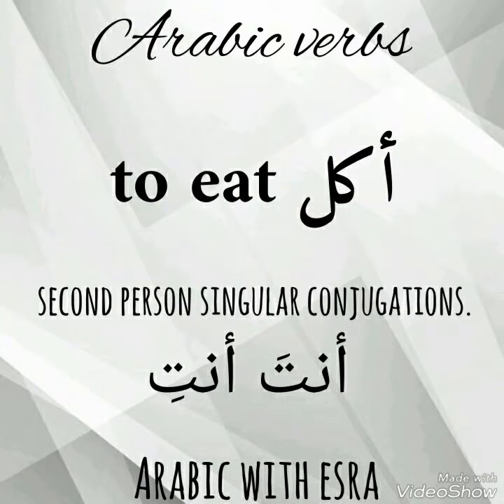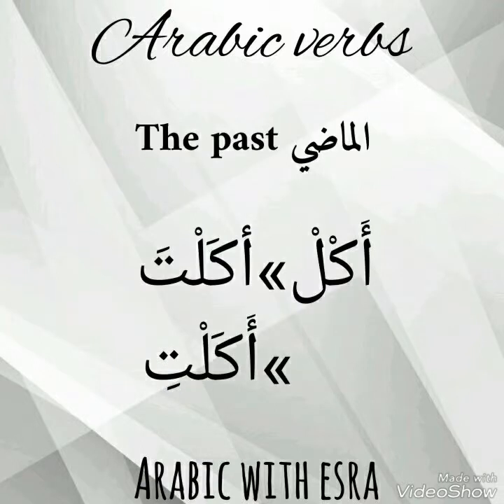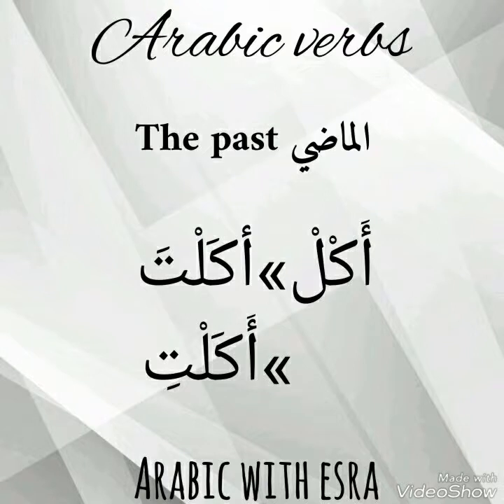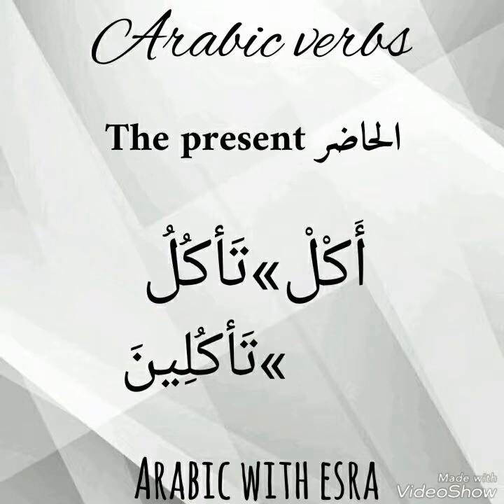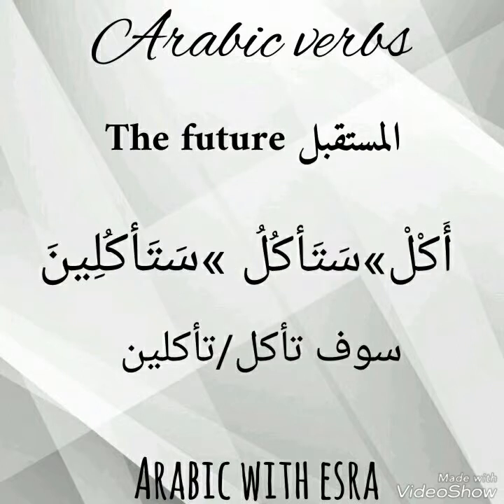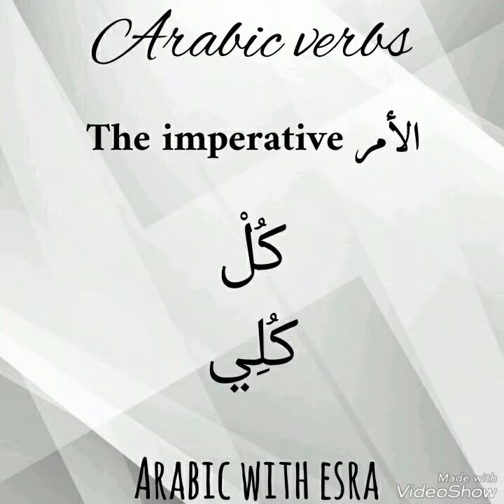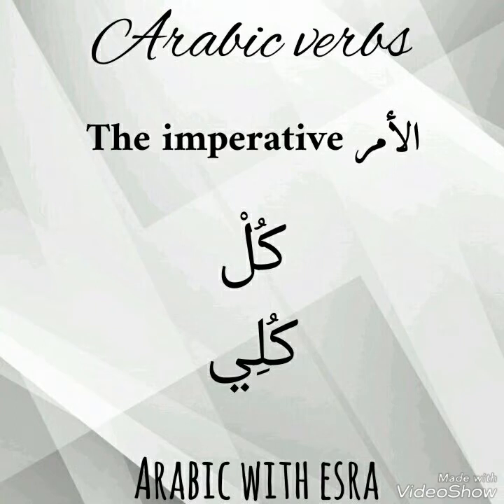ARABIC VERB CONJUGATION - TO EAT 2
اهلا hello
in the last lesson we have studied conjugation of the infinitive to eat اكل
for the first person singular انا

so let's conjugate it today for the second person singular male-female.

in the past tense
male; add taa ت with fatha at the end.
female; make the taa ت with kasra
اكلت
in present tense;
male; add taa ت with fatha at the beginning and damma at the last letter
تاكل
female; the same as male with added yaa and noon ين at the end
تاكلين

in future tense;
add seen س at the beginning of the present tense verb or سوف before the verb

ستاكل
سناكلين
سوف تاكل - تاكلين